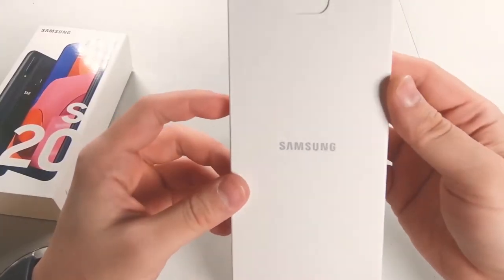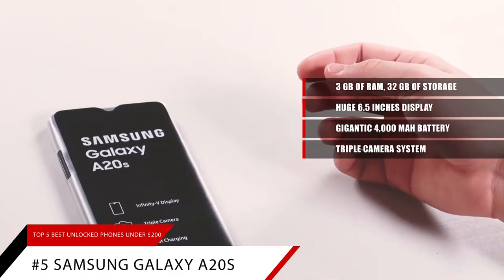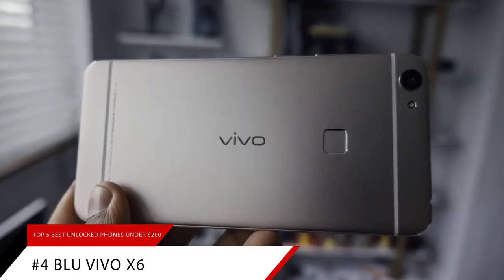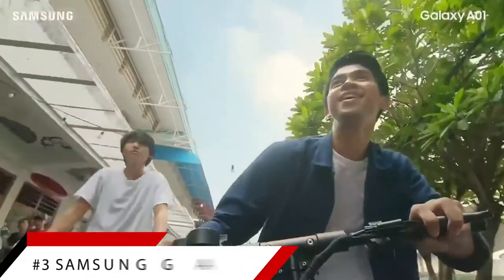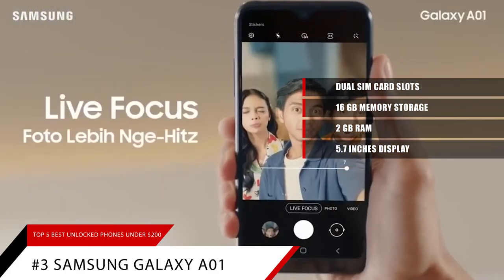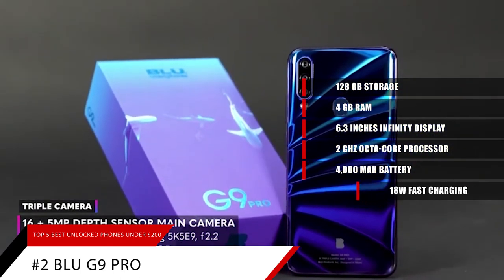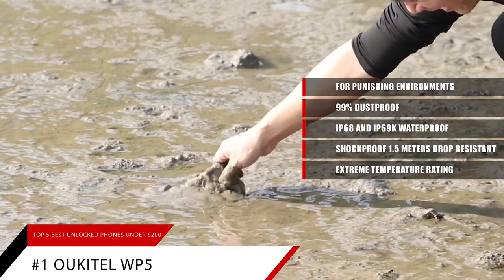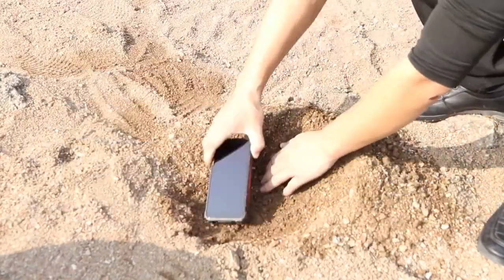Best Unlocked Phones Under 200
#5. Samsung Galaxy A20S
#4. BLU VIVO X6
#3. Samsung Galaxy A01
#2. BLU G9 Pro
#1. OUKITEL WP5